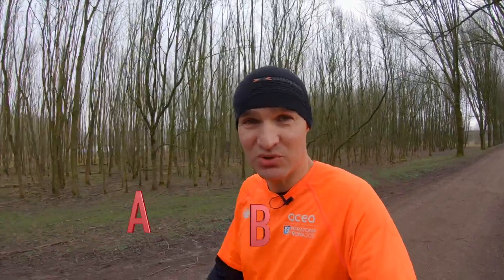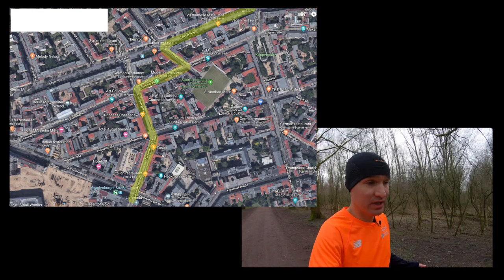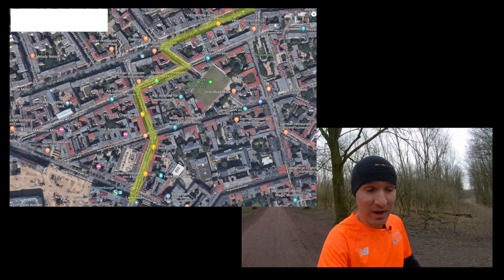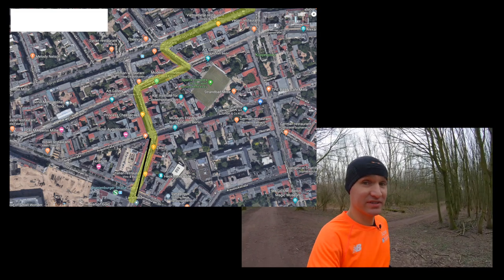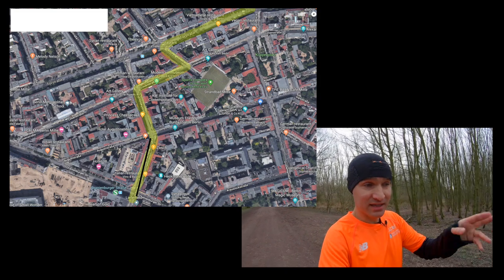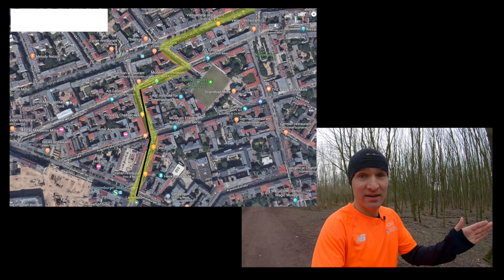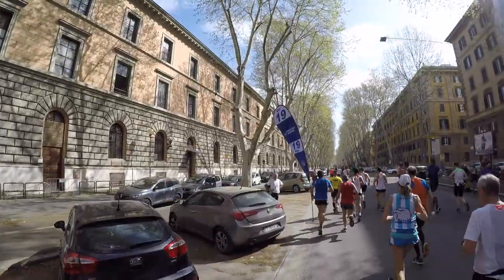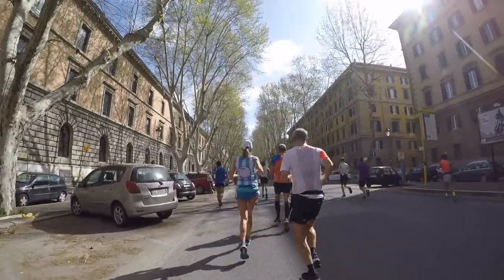Running faster instantly through math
If you would like to run faster on your races there might be something you can do to make that happen. It might be a solution that is very obvious, but seeing that I always encounter a lot of people who have not given this any thought I figured I would mention this in a video and perhaps help some people out to have an easier time on their races.

Running a race always gets out the competitive spirit so we all like to run good times. So if you can scale down your run time slightly just by paying attention to a couple of things it might just be worth paying attention to.

Filmed with my GoPro Hero 7 Black and Feiyutech G5 Gimbal